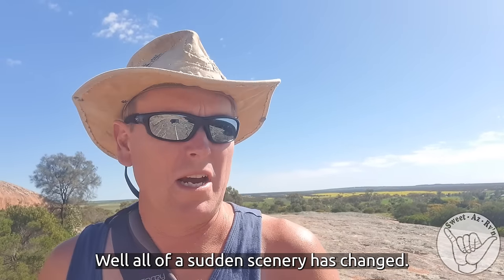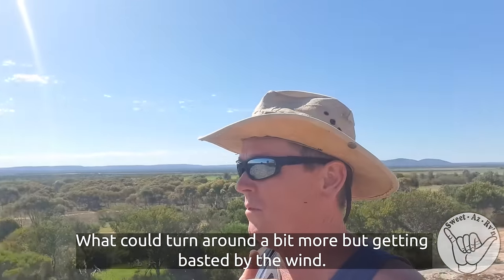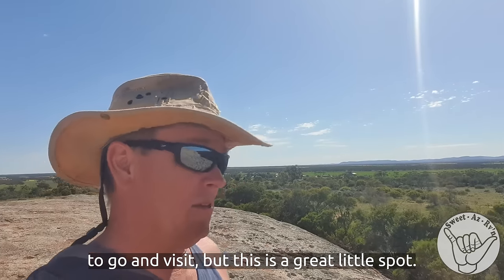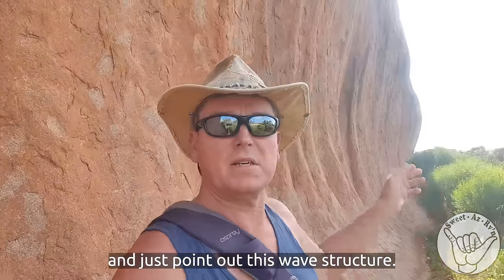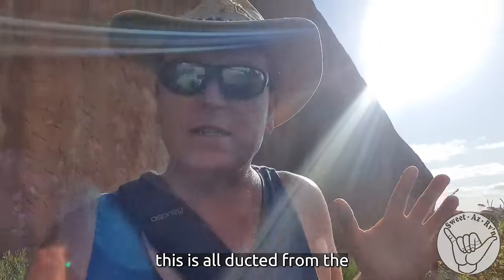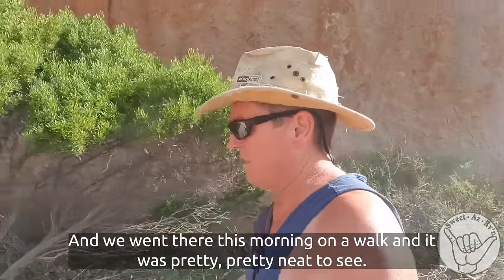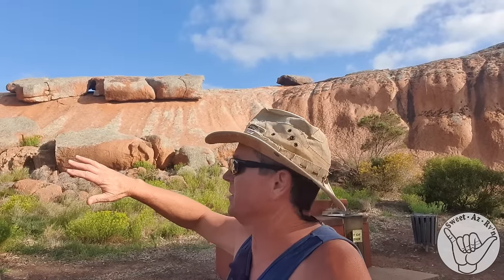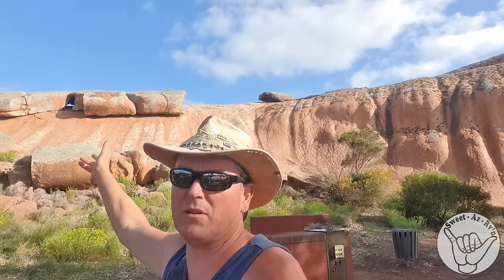So Magical, Amazing sunrises and sunsets, Off Grid Living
This is SA answer to Wave Rock , Sit up the top for sunrise or sunset or both.  this place has amazing views and so peaceful.
🔴S02E46
Chapters
00:00 Introduction
00:31 Pildappa Rock
02:26 Drone Footage
03:17 Day 2
04:31 Drone Footage 2
06:59 Video and Drone Footage
09:53 Next week